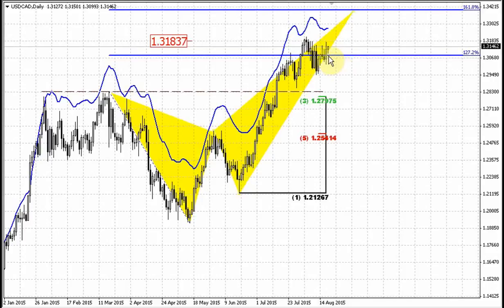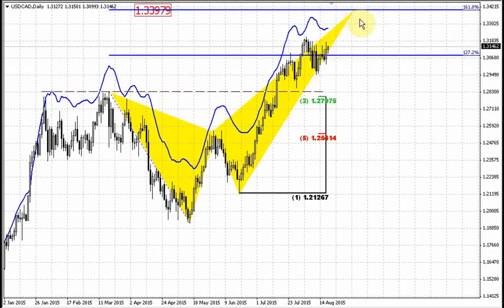Forex Peace Army | Sive Morten CAD Daily 08.20.15